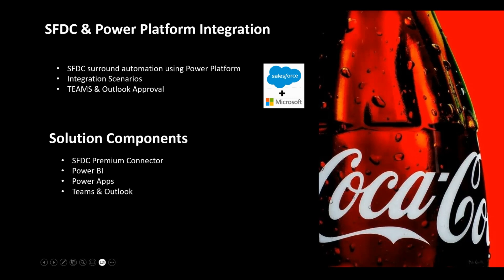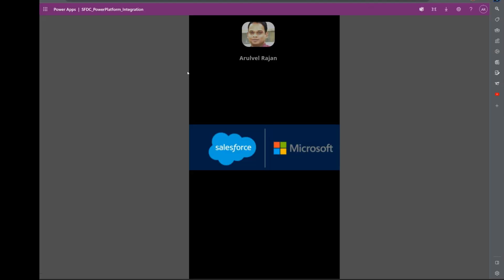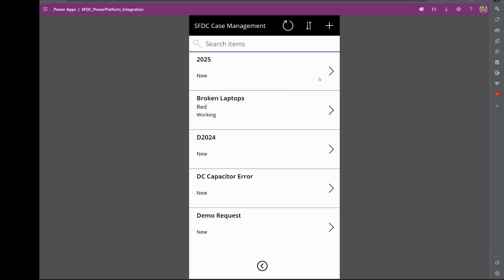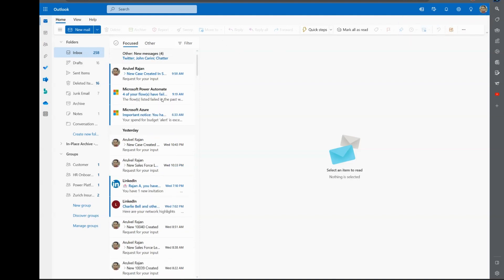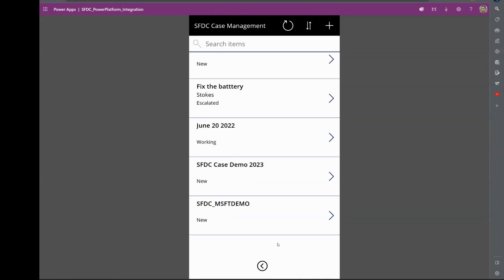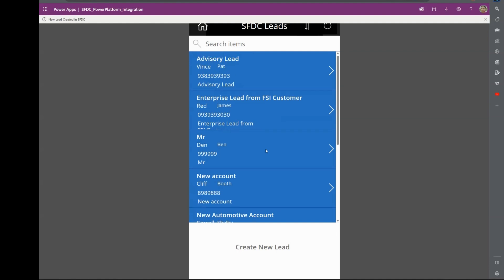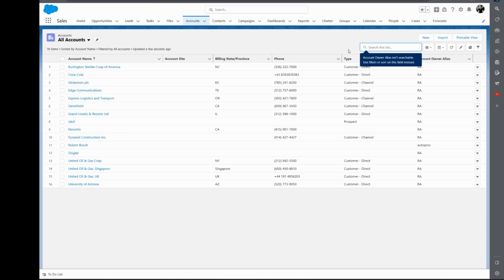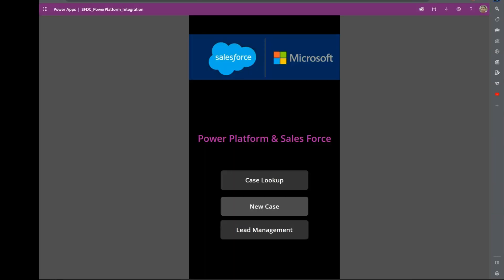SalesForce & PowerPlatform Integration & Automation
Power Platform connector and API for salesforce integration use cases